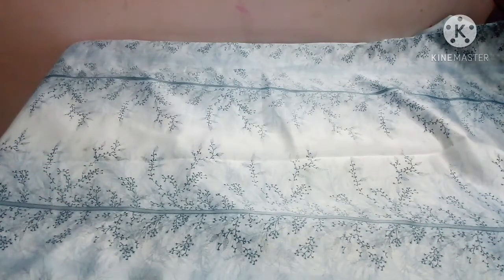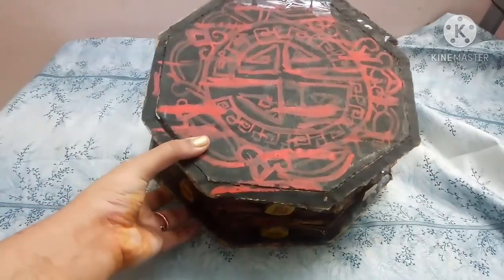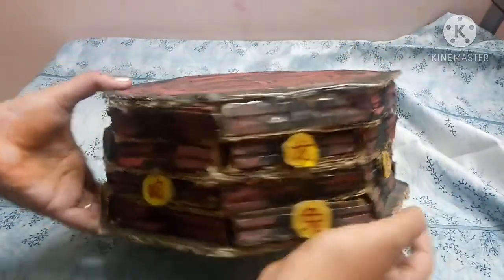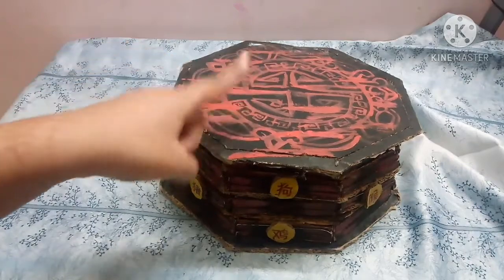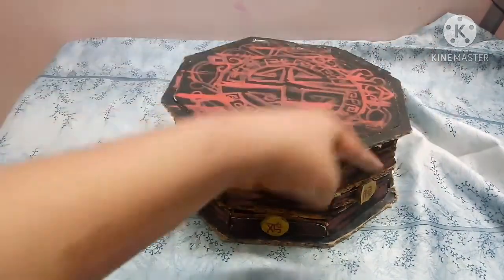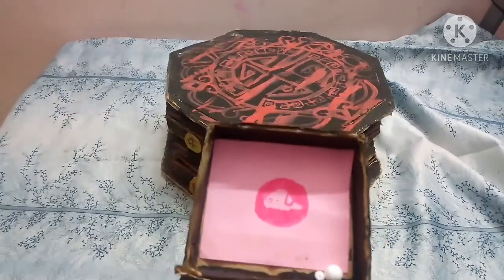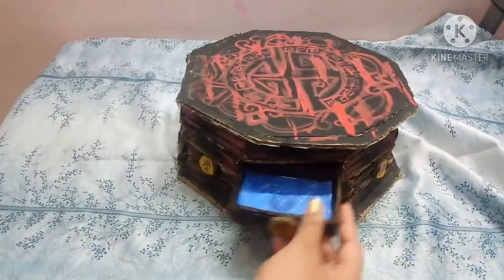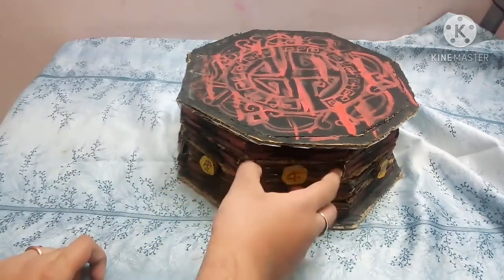Master Fu's Miracle box tour # 2 | 🐞miraculous lady bug🐞 | shining star ⭐ Aarna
Today's videos is a part 2 of miracle box tour . I kinda thought the first part was a little bit out of quality and no audio . so I made this vid . hope u like it